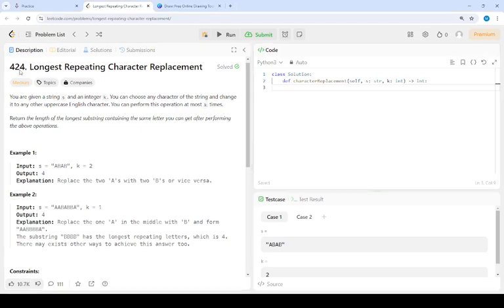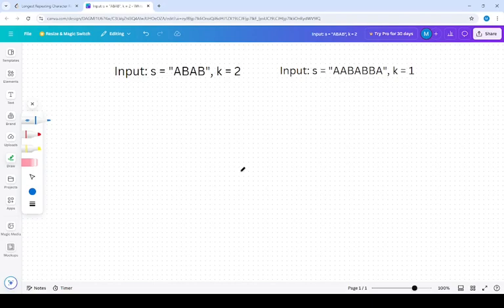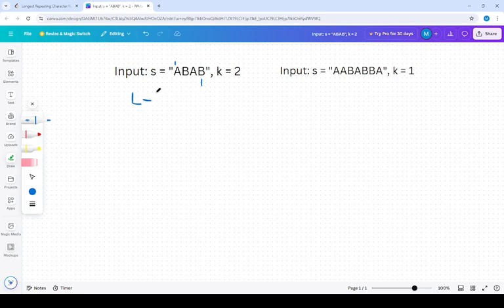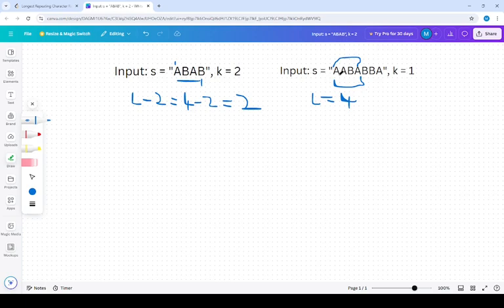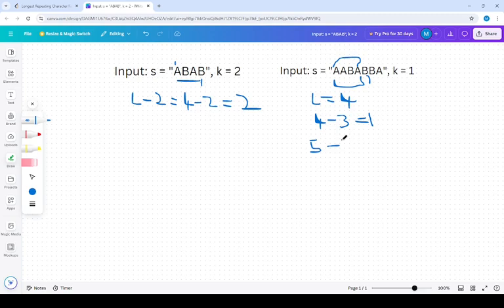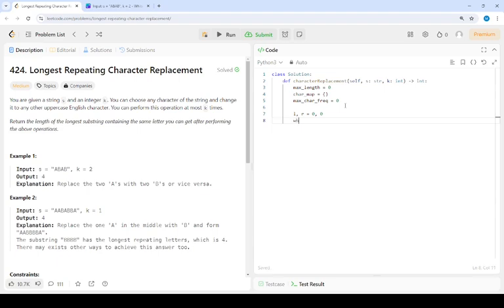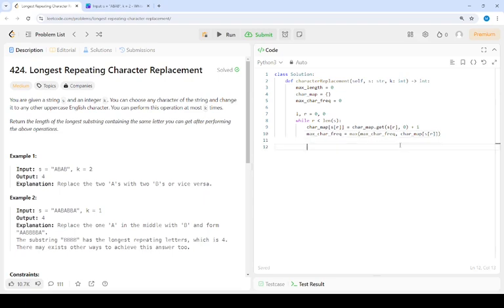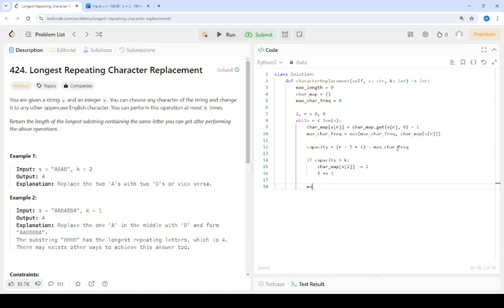LeetCode 424: Longest Repeating Character Replacement | Solution Explained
In this video, I walk through the solution for LeetCode problem 424: Longest Repeating Character Replacement. Watch to learn how to efficiently implement the solution step-by-step.